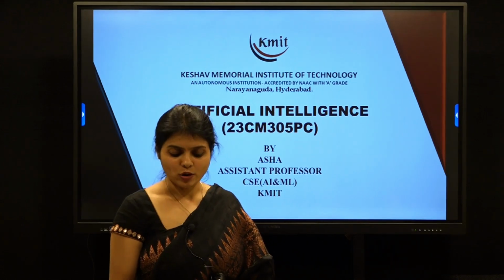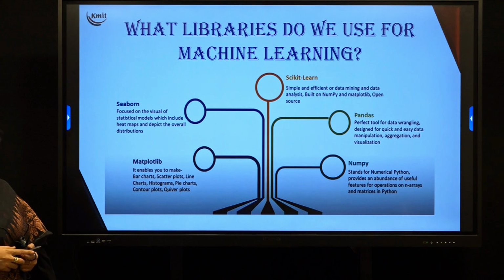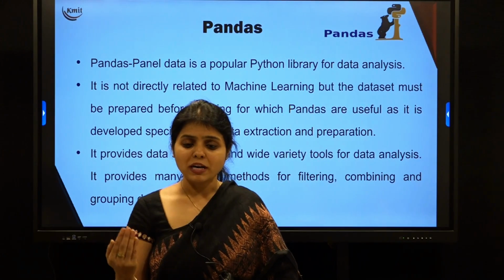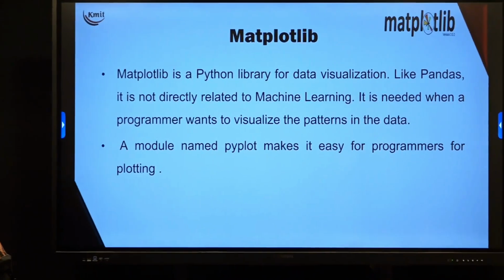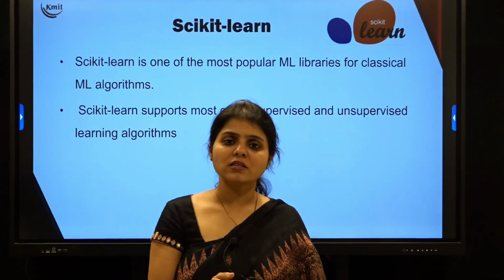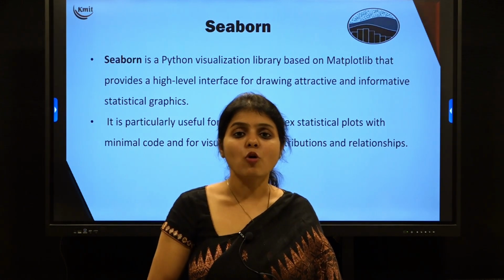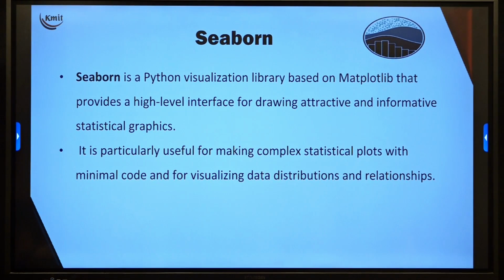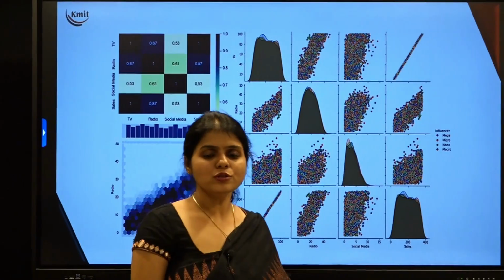UNIT - 1_Essential libraries and Tools